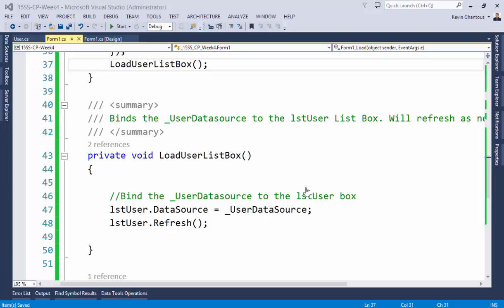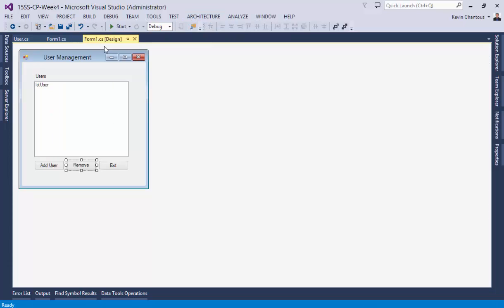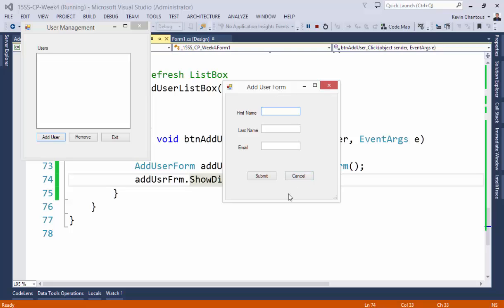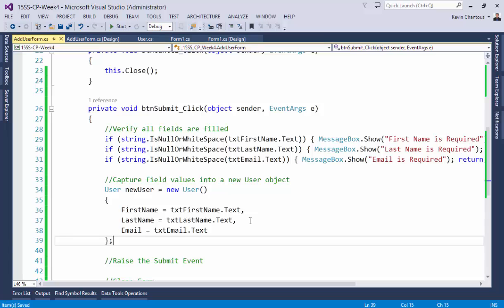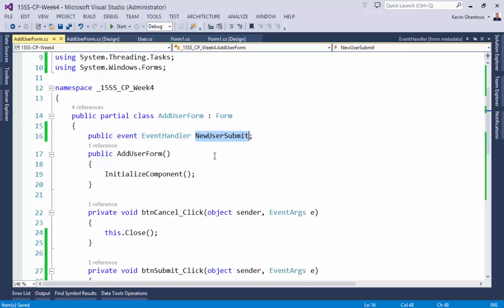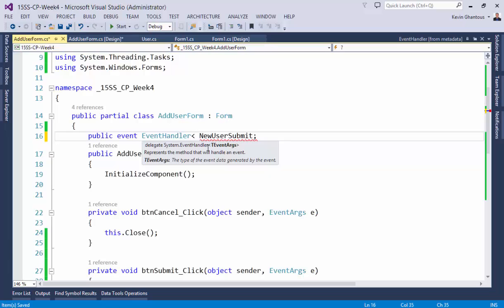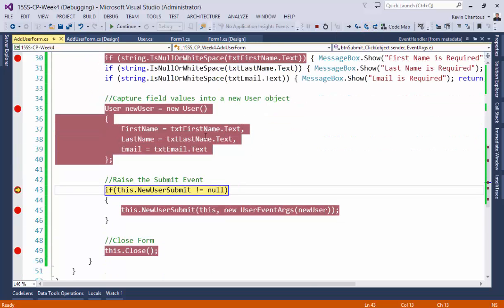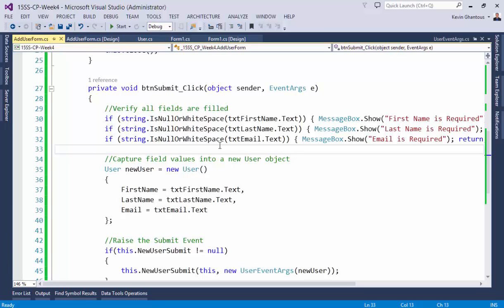4.2 - Multi Form | 15SS Contemporary Programming